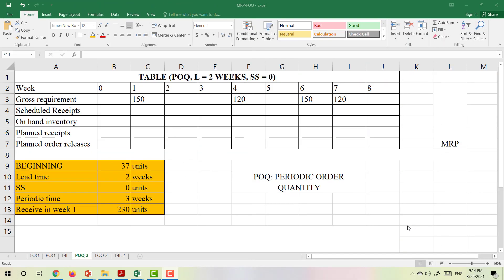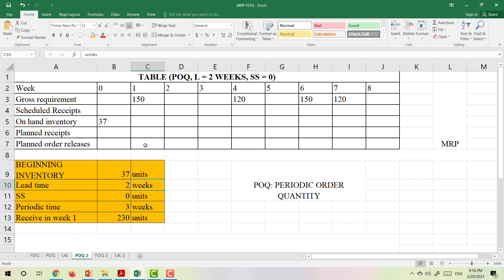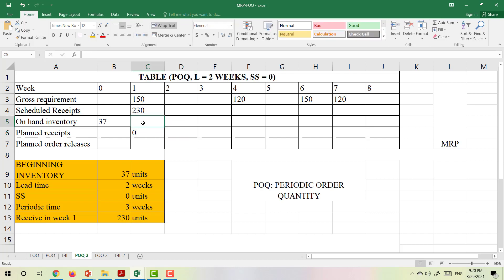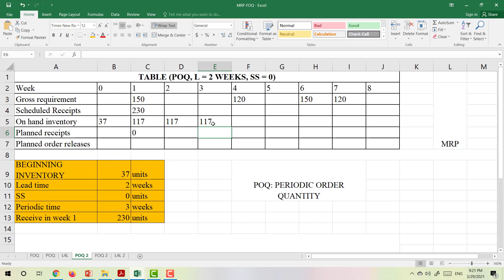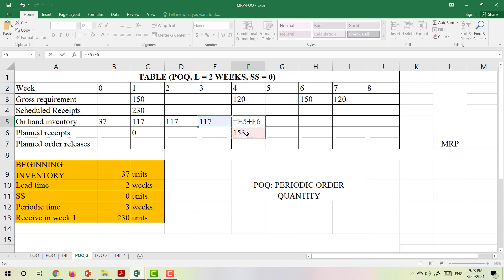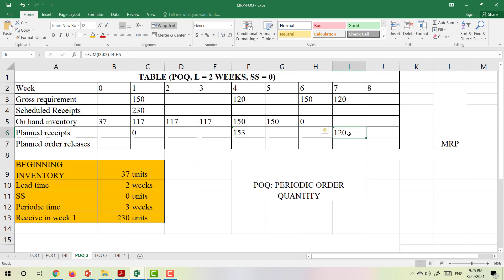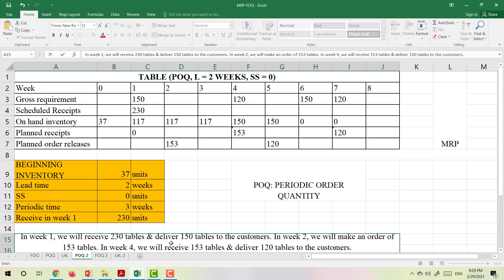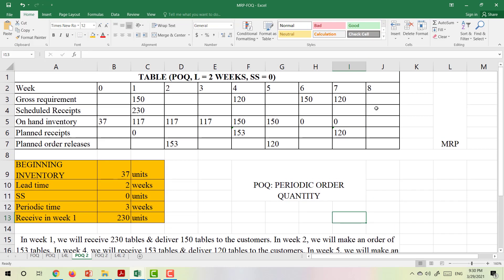MRP POQ (Periodic Order Quantity - Material Requirement Planning)